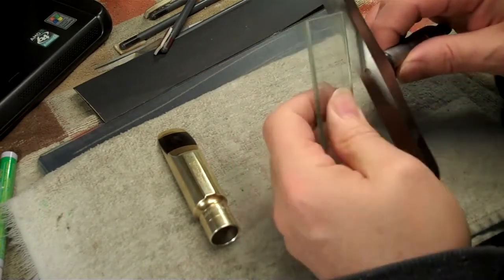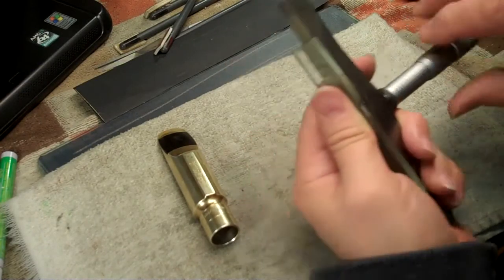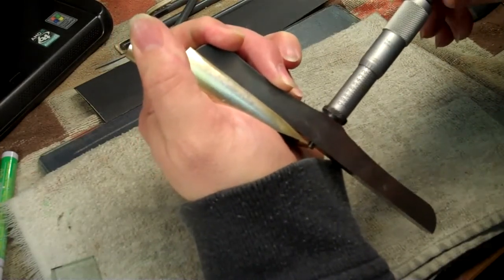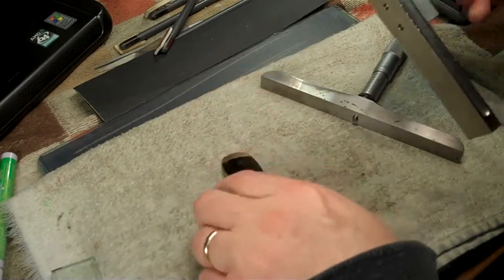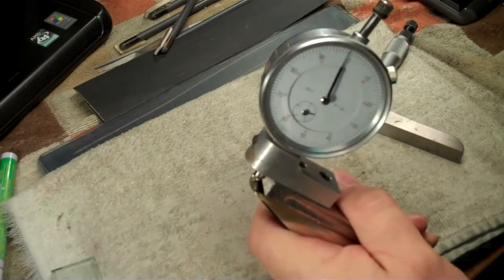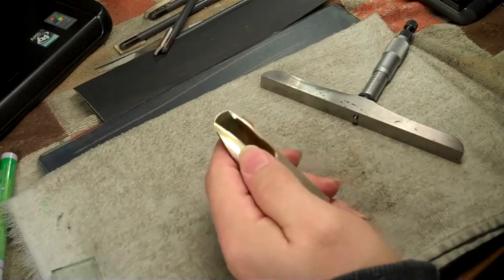Zeroing the Gauges and Measuring a Tip Opening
April 2011 - Mojo Mouthpiece Work
Just a short video showing how I zero my gauges and use them to measure a tip opening of a tenor sax Link STM mouthpiece.  I use a Machinist Depth Gauge with a 6" long base and also a custom made dial gauge with a pointed probe.